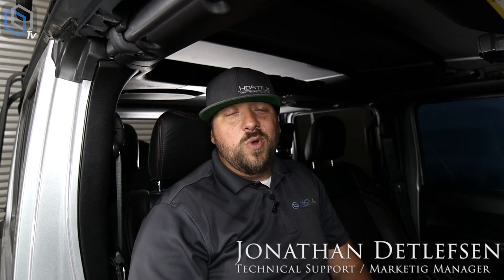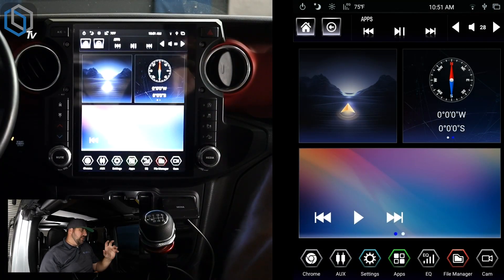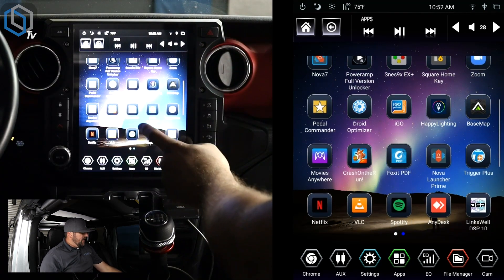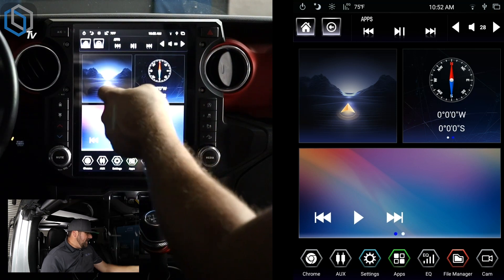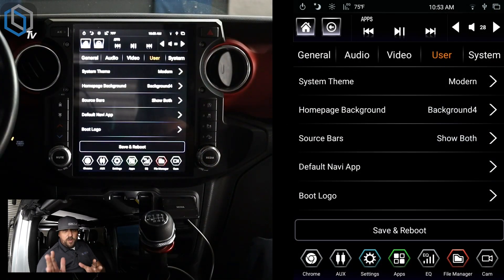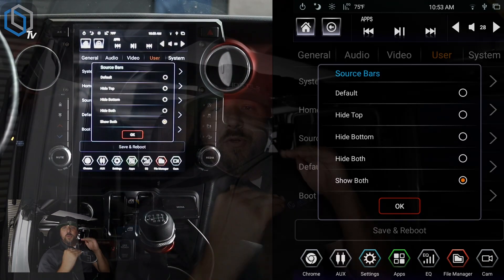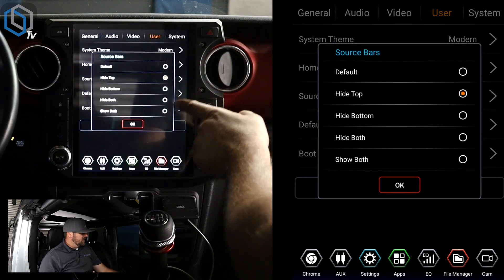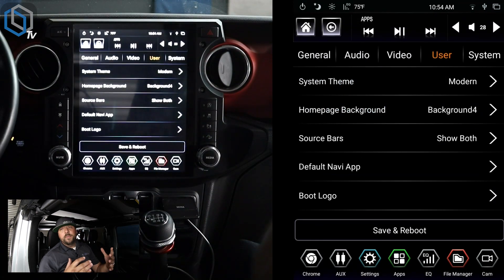2 Minute How To hide the upper & Lower Source Bars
In this 2 minute how to video we show a new feature available in teh Generation 5 T-Style that allows you to make the upper and or lower overlay source bars hide-able.